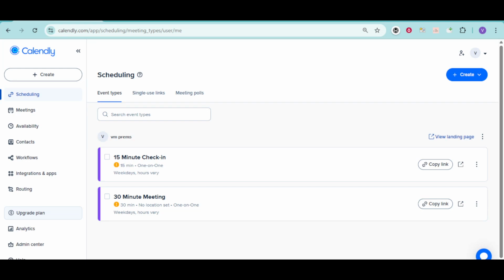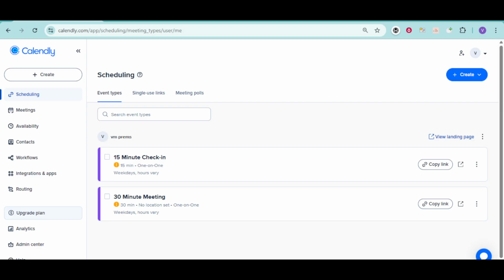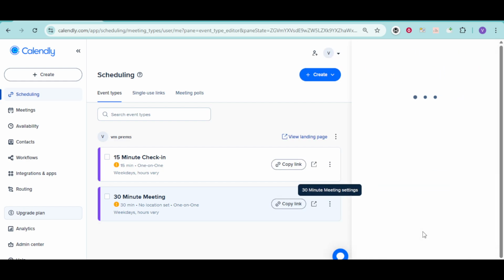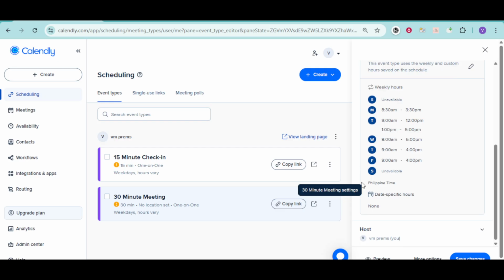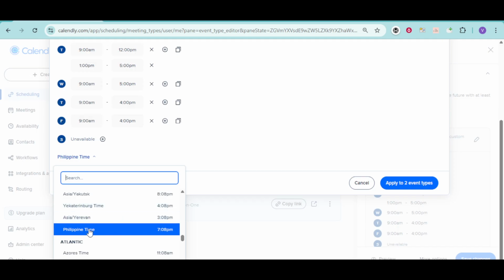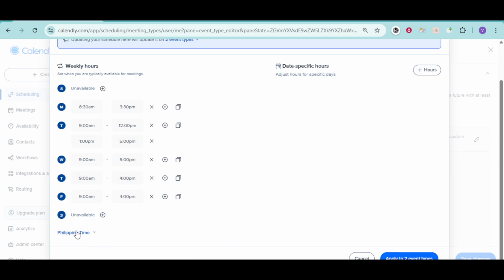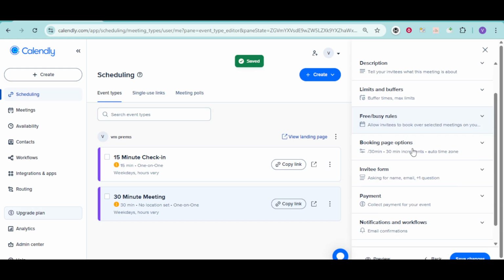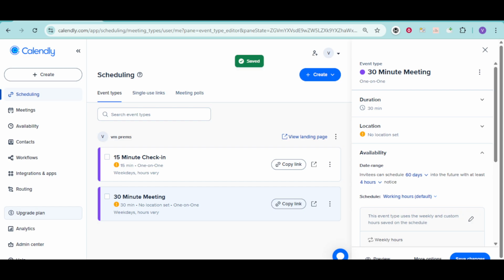How to Lock Time Zone in Calendly (Quick Guide)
In this professional tutorial, we will walk you through the essential steps to lock your time zone in Calendly, ensuring your scheduling process remains consistent and accurate. This feature is particularly useful for businesses and individuals who coordinate meetings across different regions and want to avoid confusion.

By watching this video, you’ll learn how to effectively set your time zone preferences in Calendly, preventing any scheduling mishaps. Follow along and ensure your appointments are always in sync, no matter where you or your clients are located. Don’t forget to watch till the end for best practices!